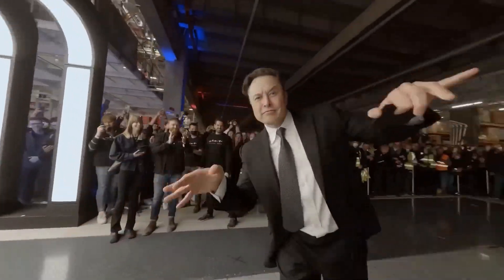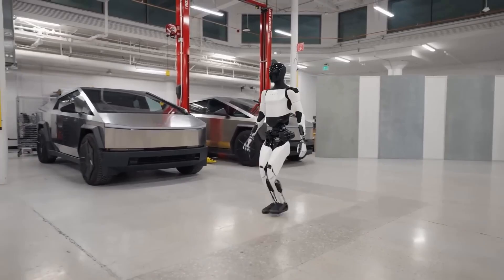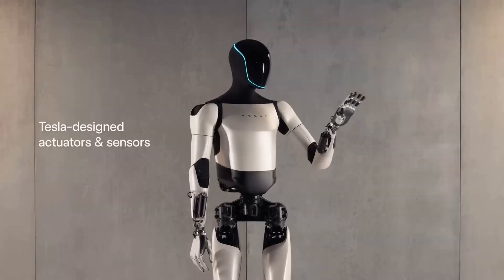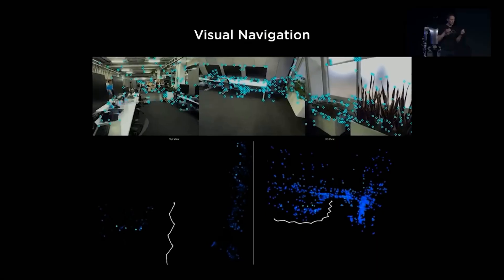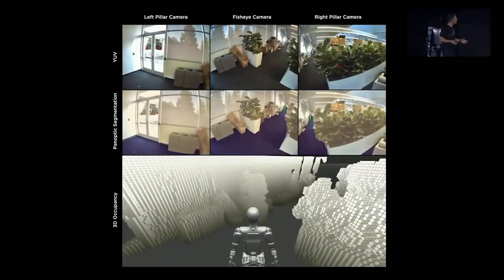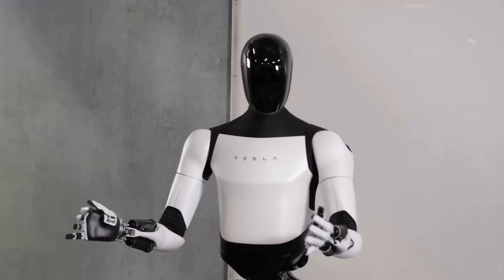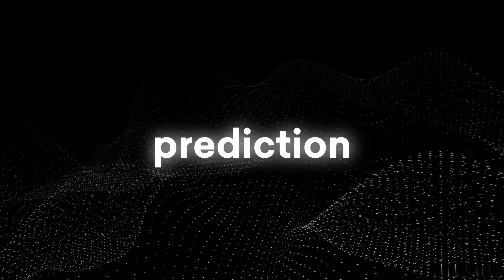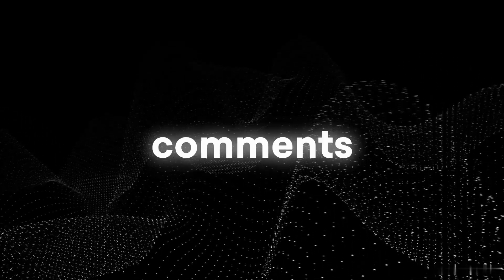Meet Tesla's Optimus Gen 2 - The Next Generation Humanoid Robot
Optimus Gen 2 is the second generation of Tesla’s humanoid robot. It is designed to be a general-purpose machine that can assist humans in various domains, such as manufacturing, construction, healthcare and entertainment.
The robot stands at 5 feet 11 inches tall and weighs 121 lbs, which is 22 lbs lighter than the previous version. It can run at a speed of 5 mph, which is 30% faster than before. It has 35 degrees of freedom, which means it can move its joints in various directions and angles. It also has a more human-like appearance and movement, thanks to its new hands, feet, neck and body.The robot’s hands have 11 degrees of freedom and are equipped with tactile sensors and faster actuators, which allow it to manipulate objects with more precision and dexterity.The robot’s feet have a more natural shape and have force/torque sensors and articulated toes, which enable it to balance better and walk more smoothly.The robot’s neck has two degrees of freedom and can tilt and rotate its head, which gives it more expressiveness and flexibility. The robot’s body has integrated electronics and wiring, which make it more streamlined and robust. It also has a new white color scheme.

Optimus Gen 2 is a remarkable achievement for Tesla and the field of robotics in general. The robot demonstrates the rapid progress and innovation that Tesla has made in developing humanoid machines that can rival or surpass human capabilities. The robot also shows the potential of humanoid robots to become a part of our society and economy, as they can perform tasks that are dangerous, dull, or difficult for humans.Tesla is not the only company that is working on humanoid robots. However, Tesla has an advantage over its competitors in terms of mass production and scalability, as it can leverage its expertise and infrastructure in manufacturing electric vehicles and batteries.

Tesla also reportedly has a vision of creating a network of robots that can communicate and cooperate with each other and with humans, using its Autopilot and Neuralink technologies.I hope you enjoy this video and please don't forget to subscribe for more great content and hit the like button if you enjoy this kinda videos thanks for watching .